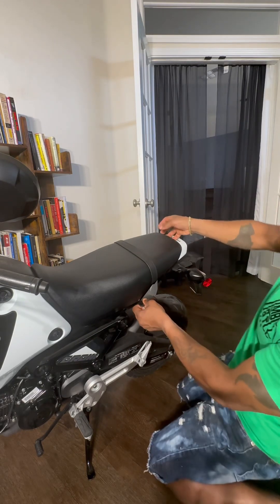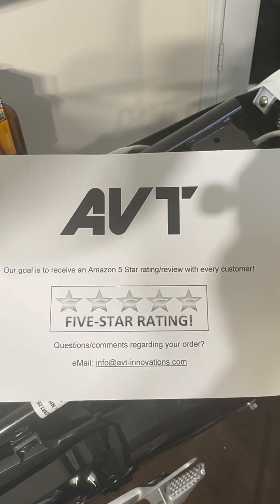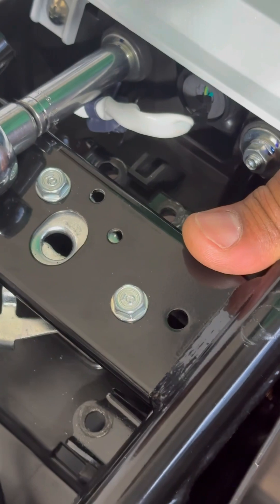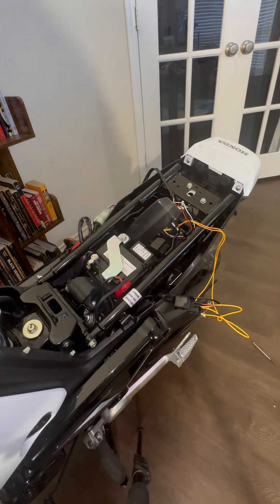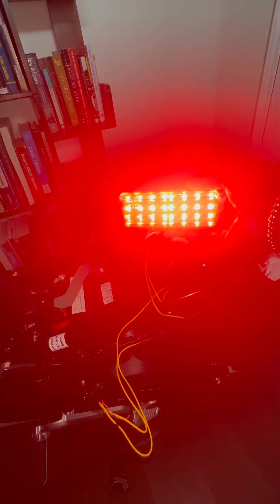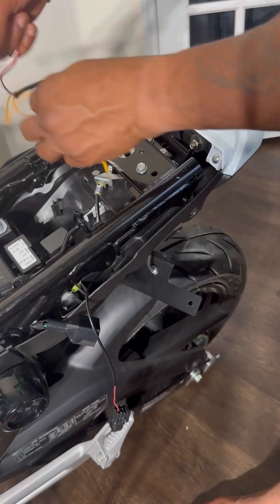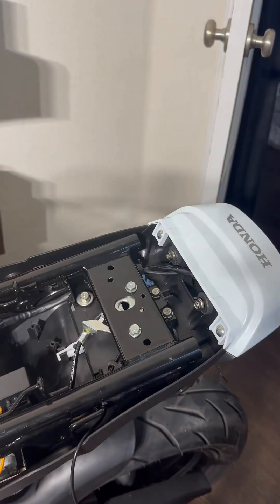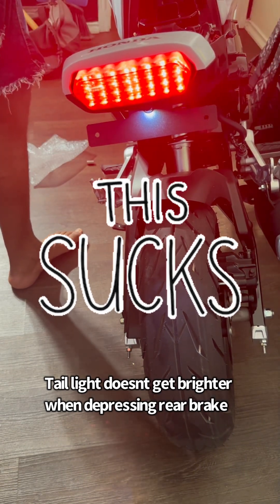2024 HONDA GROM MX125 ABS :AVT GROM FENDER ELIMINATOR INSTALL GUIDE. something happens at the end!!!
Today I am going to replace my stock, tail, light and fender with a new upgraded version of rear tail, light and blinkers. I will also be removing the license plate and adding a hidden license plate.